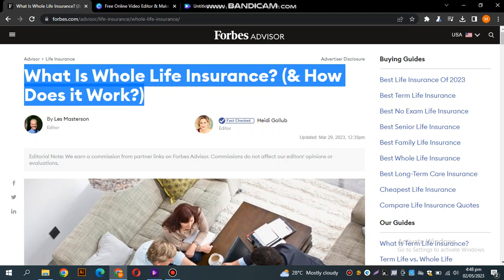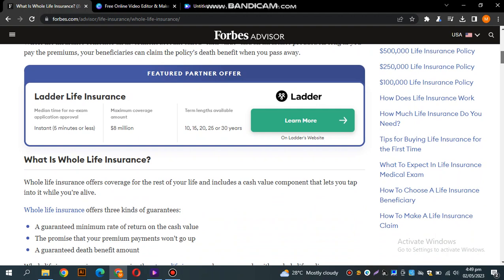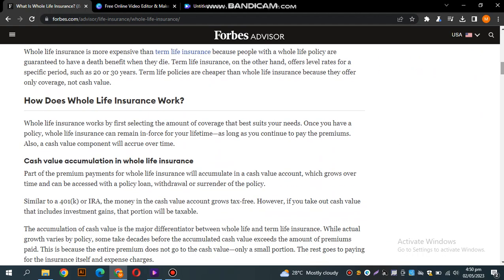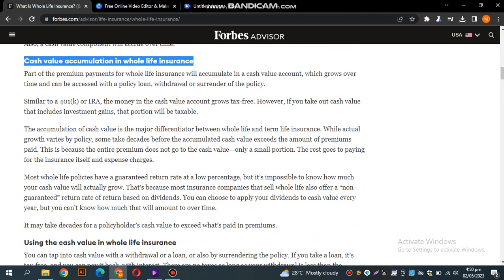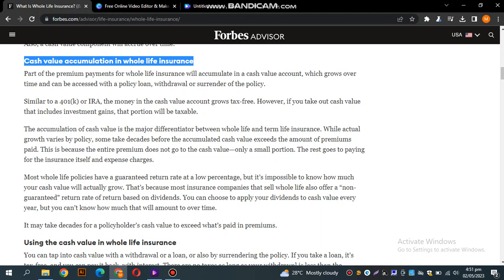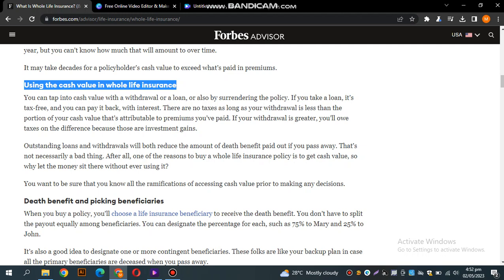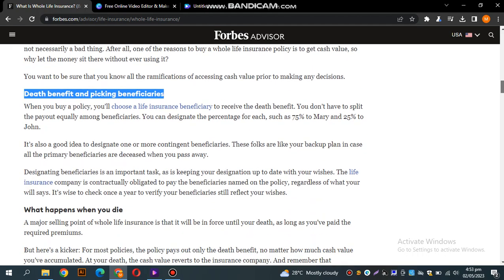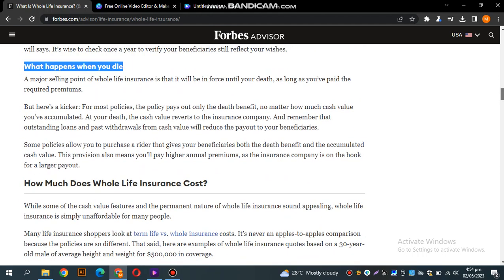What Is Whole Life Insurance? (& How Does it Work?)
The main question is What Is Whole Life Insurance? (& How Does it Work?)
Whole life insurance is one type of permanent life insurance that can provide lifelong coverage. It provides a variety of guarantees, which can be appealing to someone who doesn’t want any guesswork after buying life insurance.
What Is Whole Life Insurance?
Whole life insurance offers coverage for the rest of your life and includes a cash value component that lets you tap into it while you’re alive.

Whole life insurance offers three kinds of guarantees:

A guaranteed minimum rate of return on the cash value
The promise that your premium payments won’t go up
A guaranteed death benefit amount
Whole life insurance is more expensive than term life insurance because people with a whole life policy are guaranteed to have a death benefit when they die. Term life insurance, on the other hand, offers level rates for a specific period, such as 20 or 30 years. Term life policies are cheaper than whole life insurance because they offer only coverage, not cash value.